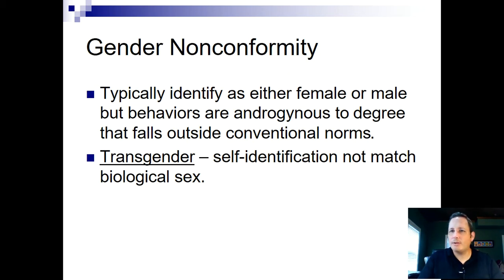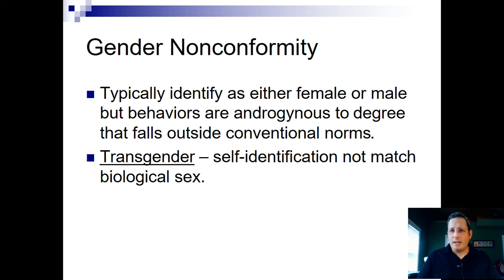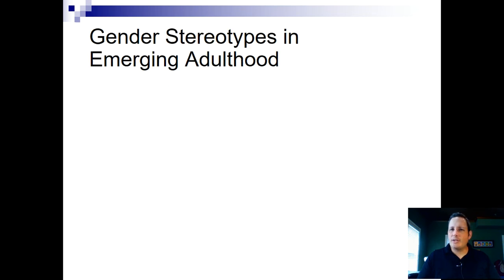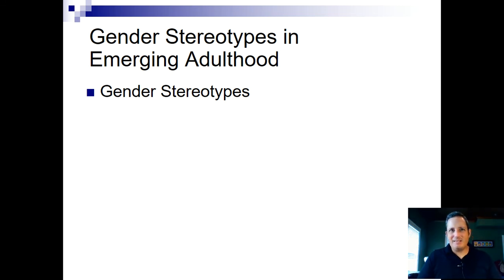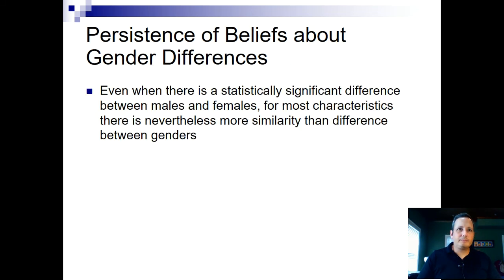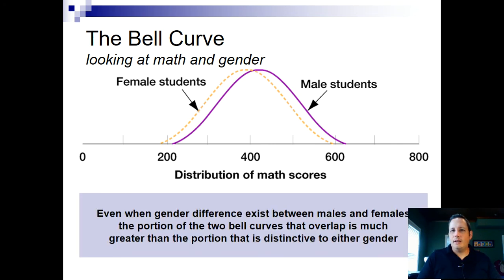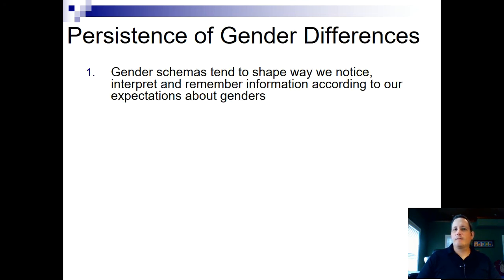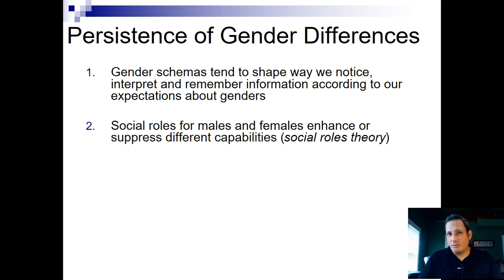Module 9 Gender Nonconformity Transgender Ch. 5 PSY 314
Module 9 Gender Nonconformity Transgender
Ch. 5 Gender